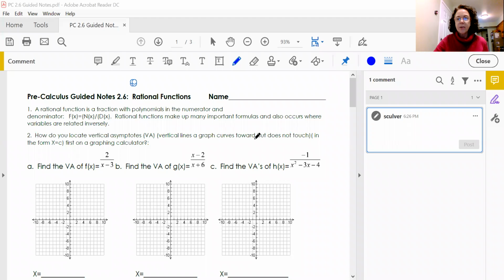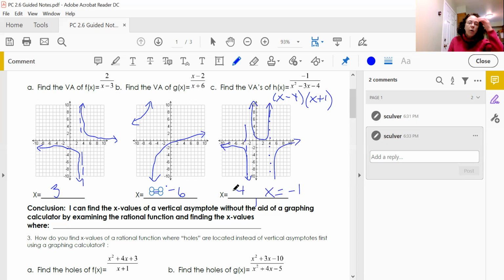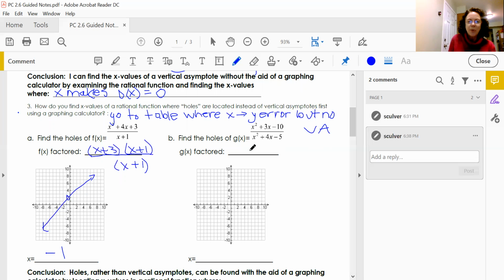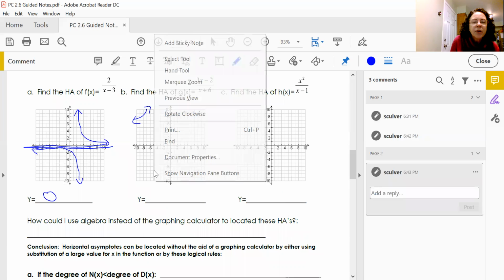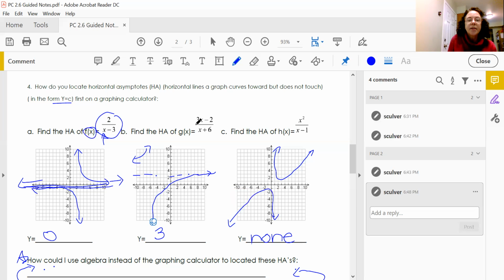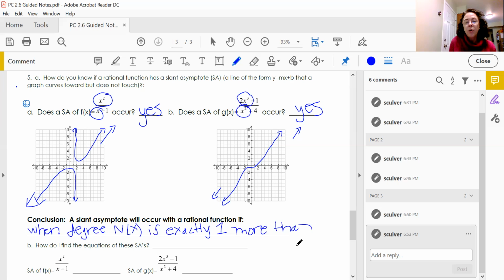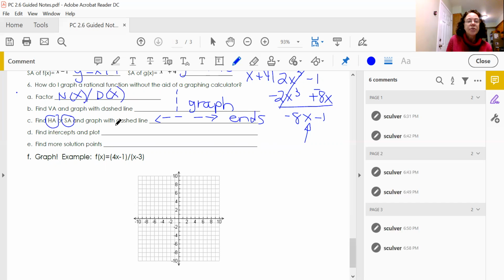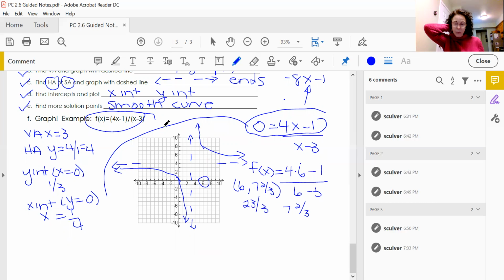PC 2 6 Video Notes